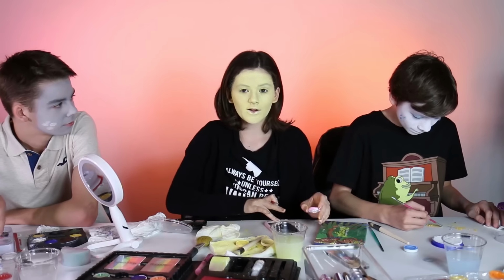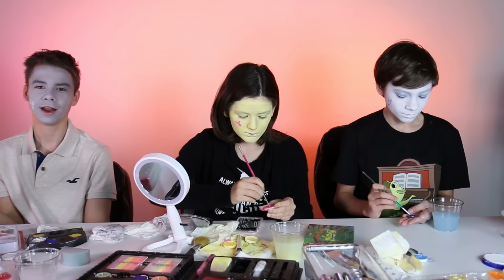MY LITTLE PONY FACE PAINT MAKEUP CHALLENGE! Fluttershy vs Rarity vs Derpy | KITTIESMAMA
MY LITTLE PONY FACE PAINT MAKEUP CHALLENGE!  Today we're doing My Little Pony characters! Noah is Derpy, Emma is Fluttershy, and Jonah is Rarity!  Don't forget to vote whose face paint you thought was the best!

According to Wikipedia:
My Little Pony is an entertainment franchise developed by Hasbro, originally as a toy line for girls. The first toys were developed by Bonnie Zacherle, Charles Muenchinger, and Steve D'Aguanno, and were produced in 1981. The ponies feature colorful bodies, manes and a unique symbol on one or both sides of their flanks. These are referred to in the two most recent incarnations as "cutie marks." My Little Pony has been revamped several times with new and more modern looks to appeal to a new market.

Following the original My Pretty Pony toy that was introduced in 1981, My Little Pony was launched in 1983 and the line became popular during the 1980s. The original toy line ran from 1983 to 1992 in the United States and to 1995 globally, and inspired animated specials, an animated feature-length film, and two animated television series. The first incarnation's popularity peaked in 1990, but the following year Hasbro decided to discontinue the toy line due to increased competition.[1] 150 million ponies were sold in the 1980s.[2]

The toy line was revived in 1997, but these toys proved unpopular and were discontinued in 1999. The brand saw a more popular revival in 2003 with toys that more closely resembled the original toy line,[3] which sold approximately 100 million ponies globally by 2010.[4] Hasbro launched the fourth incarnation of the franchise in 2010, which started with the animated series My Little Pony: Friendship Is Magic. The brand grossed over US$1 billion annually in retail sales in 2015[5] and 2014,[6][7] and US$650 million in retail sales in 2013.[8]
Rainbow Dash, a character from the My Little Pony franchise and one of the main characters in My Little Pony: Friendship is Magic who appears in Equestria Girls! Rainbow Dash's human version possesses long, rainbow colored hair with bangs hanging in the right side of her face. Her clothing consists of a blue short-sleeved button up shirt and a white shirt with her pony version's cutie mark logo on the chest. Her lower half consists of tight-fitting black bike shorts underneath a pink and white skirt, rainbow colored knee socks, and light blue Converse style high top boots. For accessories, she wears rainbow colored wristbands. The human version of Rainbow Dash is the captain of every sports team in Canterlot High. She was once friends with the human versions of Applejack, Pinkie Pie, Fluttershy, and Rarity before Twilight Sparkle's arrival. However, one time she and the softball team were asked by Applejack to perform at a bake sale. Sunset Shimmer tricked Rainbow into coming on the wrong day by sending her a phone message saying that the bake sale was postponed, with the message being addressed from Applejack. This misunderstanding made Rainbow feel abandoned, and she and Applejack ignored each other thereafter. They later got back together. Rainbow Dash helps Twilight after seeing she has heart for not giving up when they played soccer. When Twilight invokes the power of the element of magic, Rainbow gains pony ears and wings. After Sunset Shimmer is defeated, Rainbow flies around at the dance, picking up the human Scootaloo and giving her a ride. When the portal to Equestria closes after Twilight's departure, Rainbow Dash's wings and pony ears vanish.